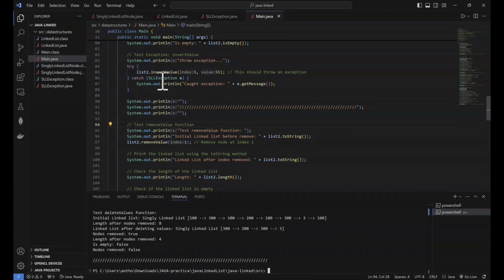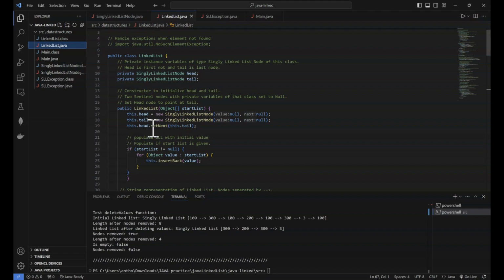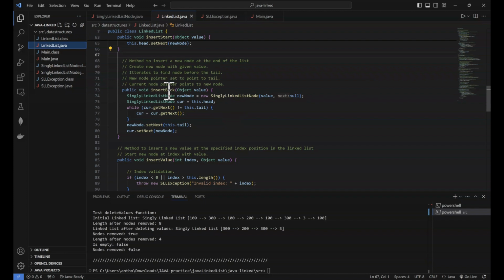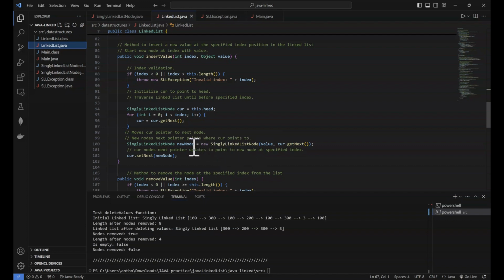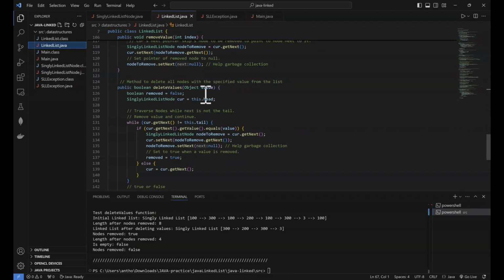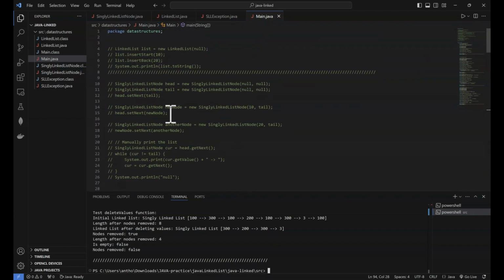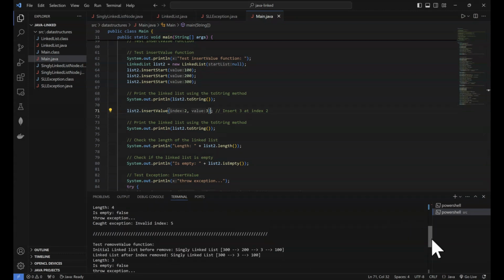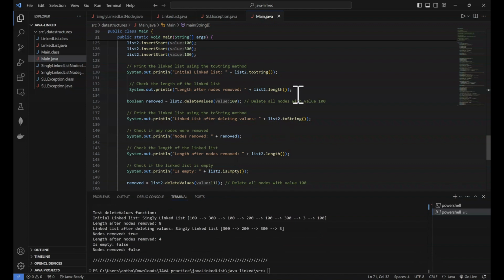Singly Linked List Java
Singly Linked List implementation in Java. I create a Node class and  separate Linked List class. I also create multiple example functions for the Linked List.